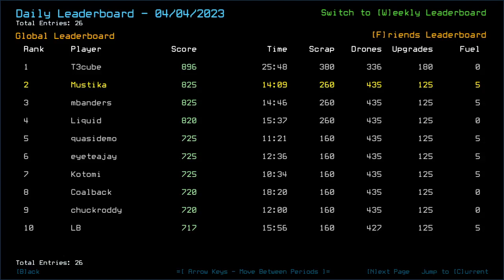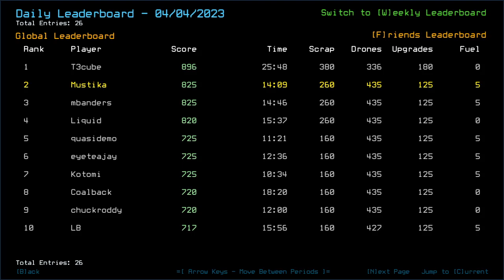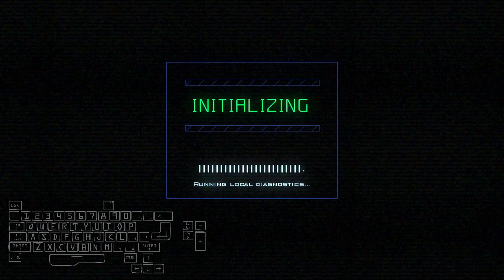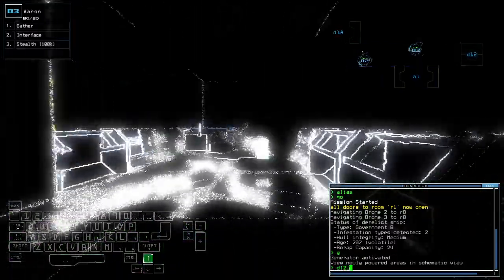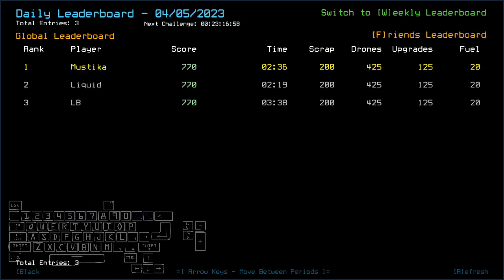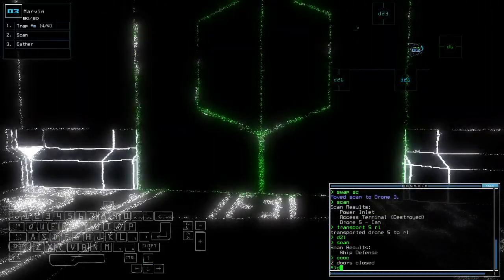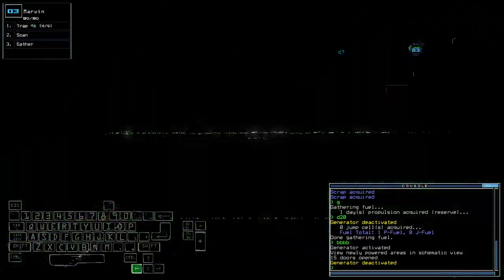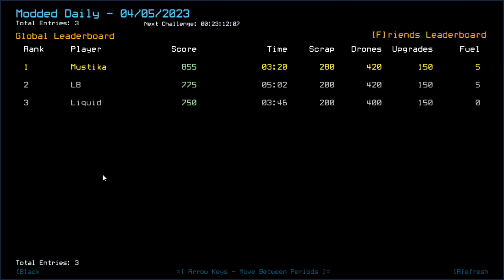Duskers Daily 5 Apr 2023 (+ modded)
Simple, and speedy.

0:00 Intro
3:15 Vanilla Challenge
6:44 Modded Challenge